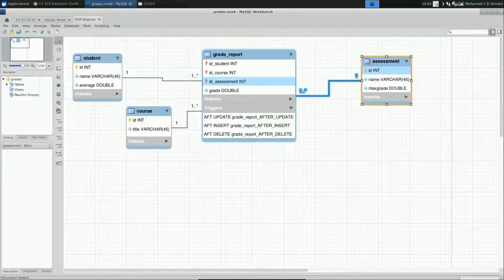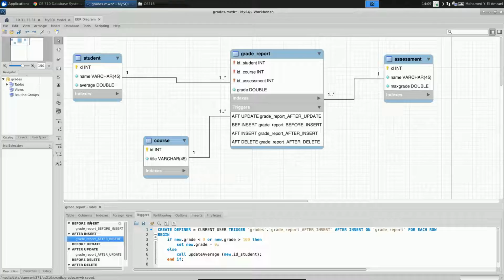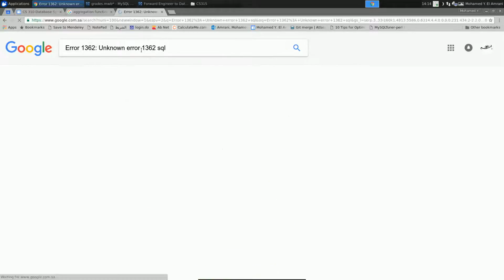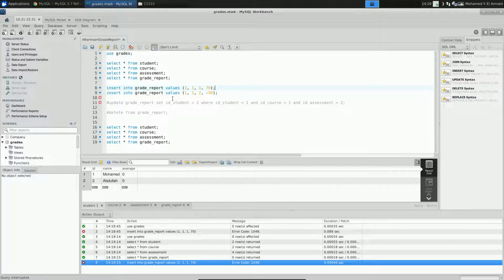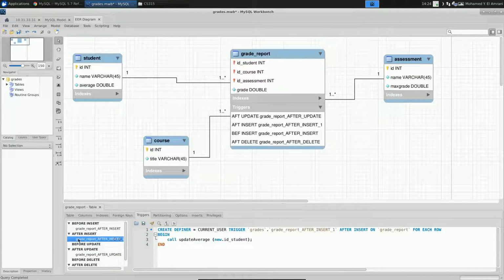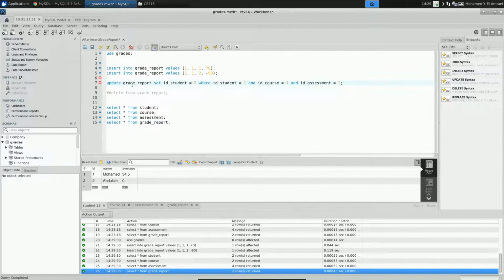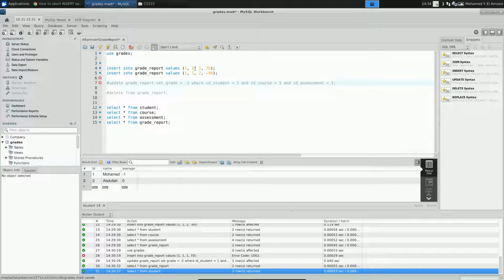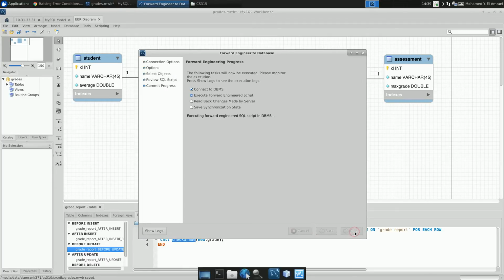371 cs310 - MySQL Triggers and Procedures Part 2/2